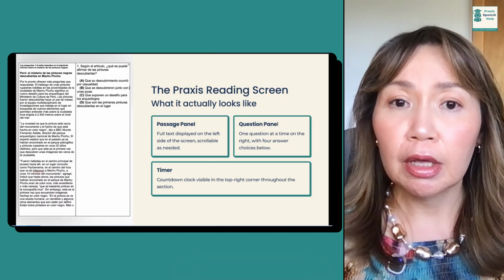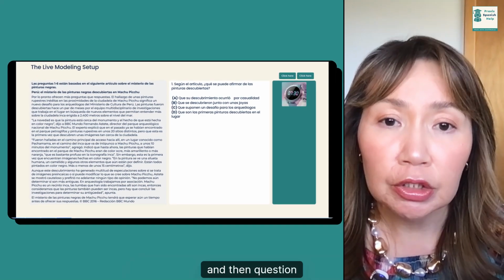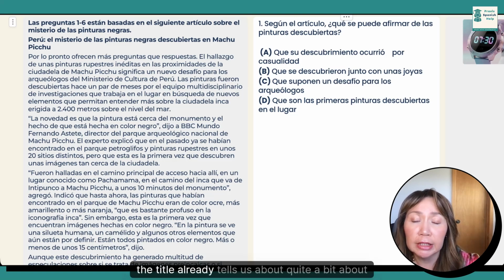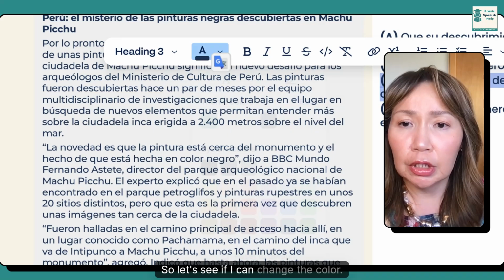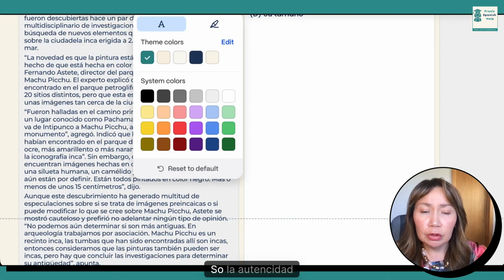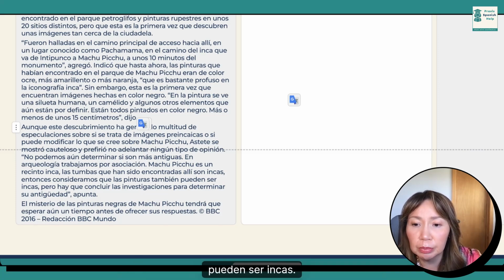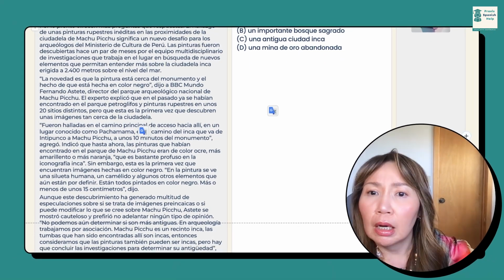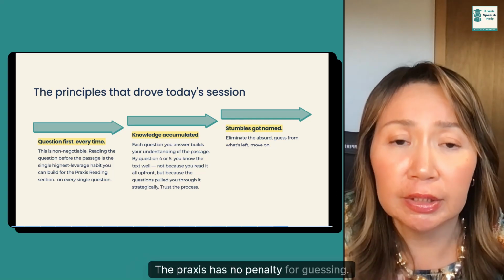How I Went From 13 → 21 on Praxis Spanish Reading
📥 FREE: 50 Academic Spanish Verbs PDF + bonus Post-Section Debrief Checklist for all 5 Praxis sections
When you sign up for the 50 Academic Spanish Verbs PDF, you'll also get my bonus Post-Section Debrief Checklist — both delivered to your inbox immediately.

✅ 50 Academic Spanish Verbs (6 pages, 7 categories)
   The recognition list that consistently shaves 4–7 minutes off Praxis Reading on test day.

   A 5-minute review tool for every section of the Praxis 5195. Take a practice section, run through the checklist, walk away with ONE specific thing to fix before next time. Covers Reading, Listening, Writing, Speaking, and Cultural Knowledge — plus a progress tracker.

Both 100% free. No spam. Unsubscribe anytime.
Watch me read a Praxis-style Spanish passage and answer 6 questions in real time — using the question-driven strategy that took my Reading score from 13/25 to 21/25 between attempts. No rehearsal. Mistakes and recoveries included.

→ FREE GUIDE: 159 → 174 Score Booster (the 5 shifts that moved my score)
📥 FREE PDF — 50 Academic Spanish Verbs for Praxis Reading
The exact recognition list I built during retake prep. The same 50 verbs appear over and over in Praxis 5195 Reading passages — recognize them and you'll read 4-7 min faster on test day. Sorted into 7 categories.

WHAT YOU'LL SEE:
• 0:00 - The hook
• 0:15 - The Praxis Reading UI most prep guides get wrong
• 2:00 - LIVE modeling: 6 questions in 7.5 minutes
• 8:30 - Debrief: 3 things to notice
• 10:00 - What's next + lead magnet

THE STRATEGY: Don't read the passage upfront. Let each question pull you into the part of the passage you actually need.

WHO I AM: Zaya. K-12 Spanish teacher. Passed the Praxis 5195 on attempt two — 174 in February 2026.